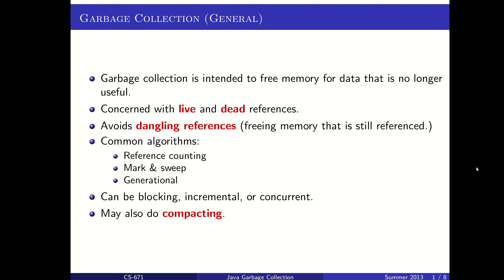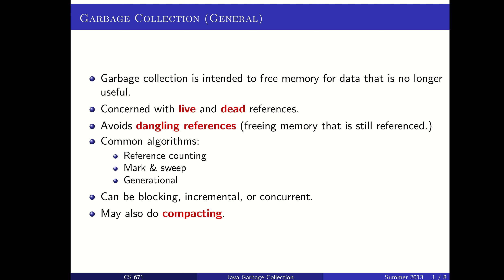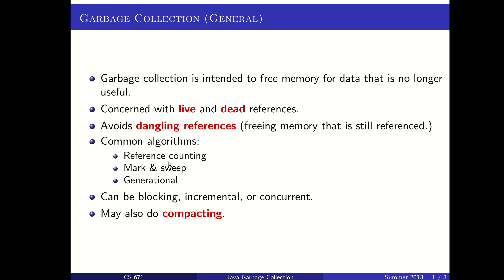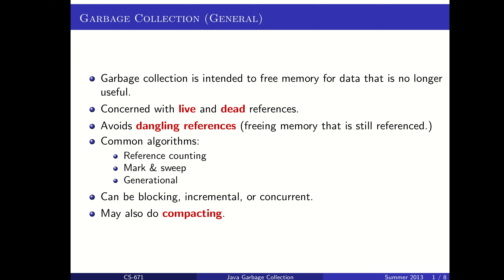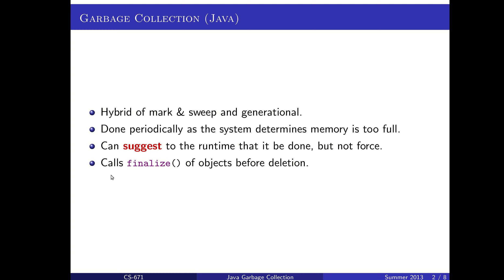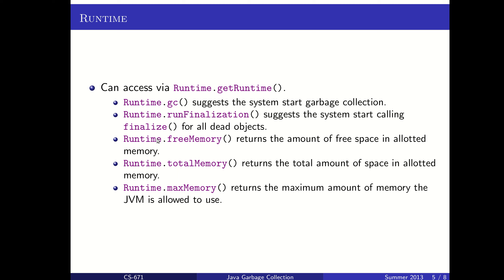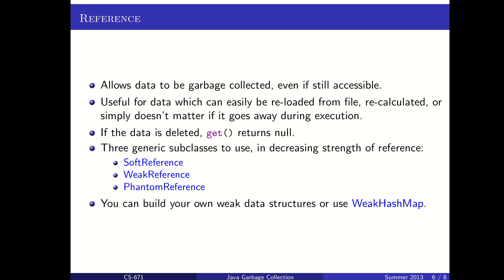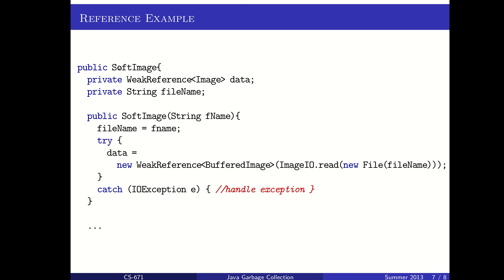Java Garbage Collection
Description of garbage collection overall, specifics of garbage collection in Java, and weak references to data allowing them to be garbage collected if space is needed.